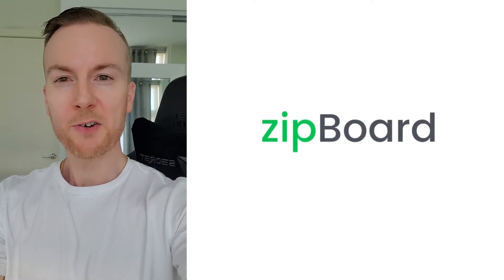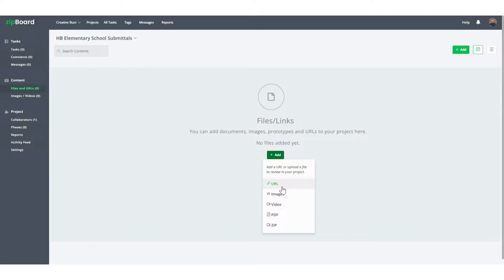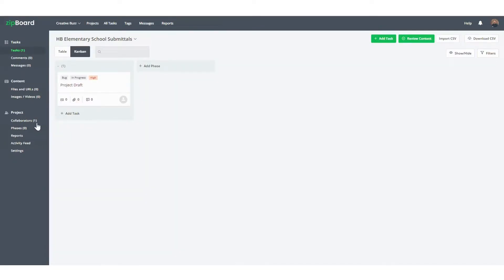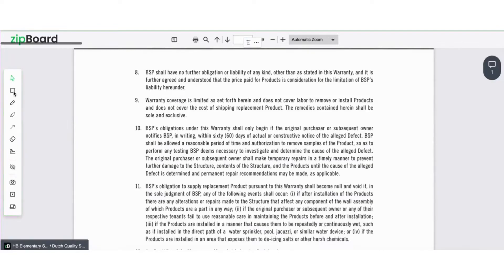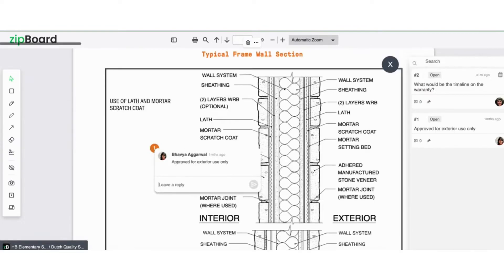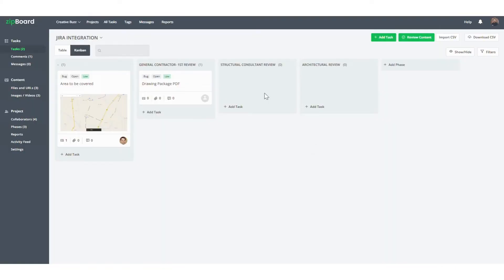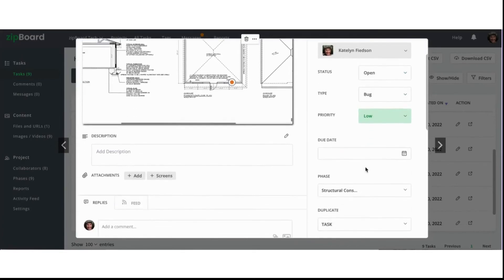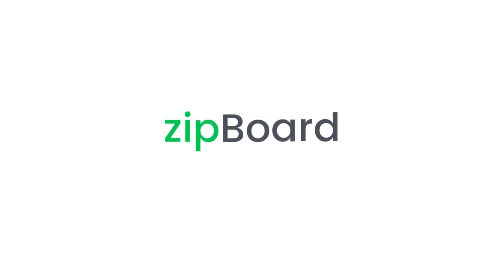[Outdated] Construction Submittal Review Process Overview | zipBoard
⚠️ Note: This video is no longer up to date. Information may have changed.

See how zipBoard transforms the construction submittal and document review process to reduce delays, cut costs, and improve collaboration. This quick demo walks you through using visual markup tools for faster approvals and streamlined communication in construction projects.

What You'll Learn:
• How to review and approve submittals efficiently with zipBoard
• How to annotate and track document feedback in one place
• How to reduce time and cost overruns through centralized collaboration

Used by top construction teams to simplify submittals, prevent project delays, and centralize document feedback — all in one place.